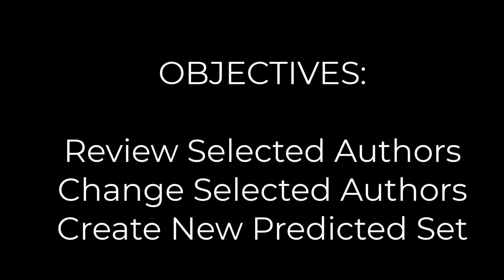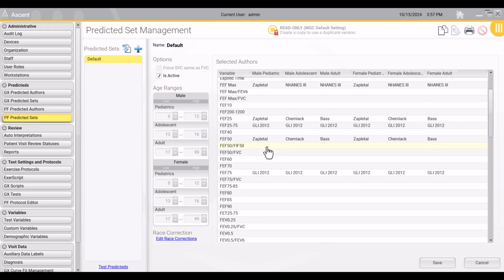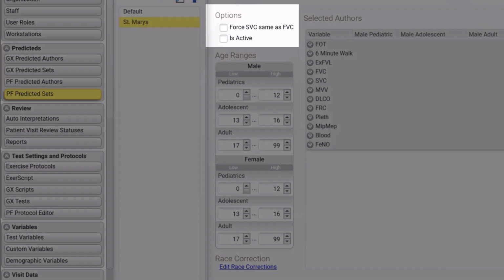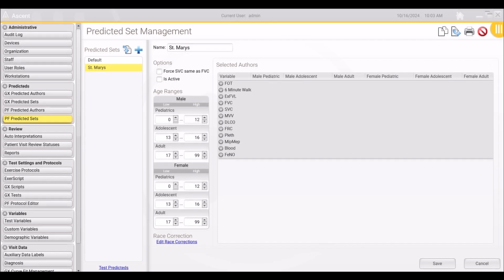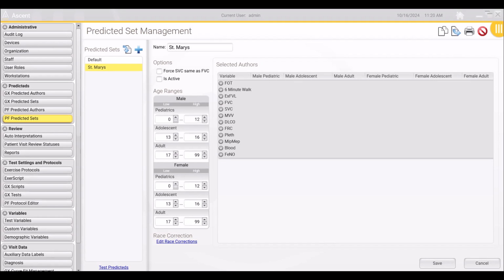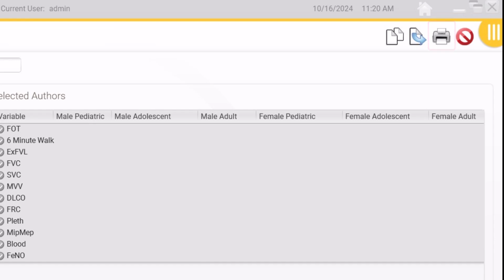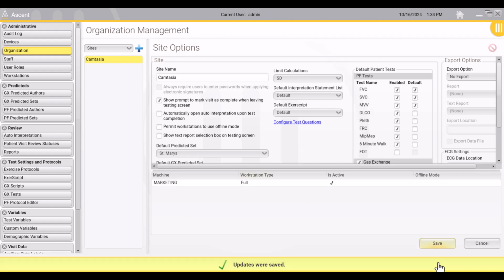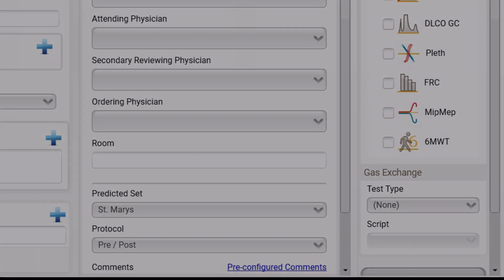Pulmonary Reference values in Ascent Software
This video will discuss pulmonary reference values in Ascent software.